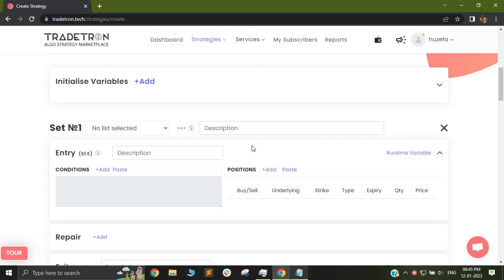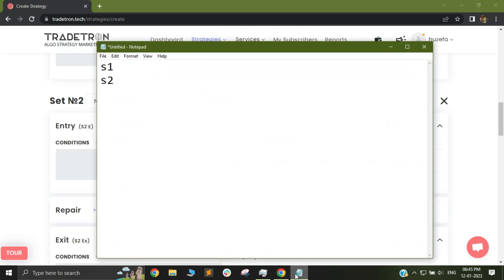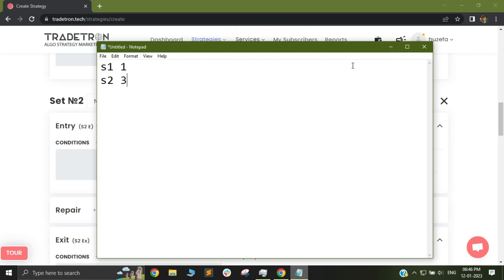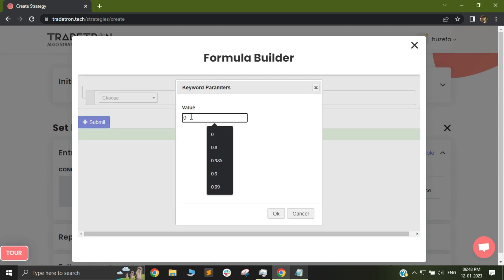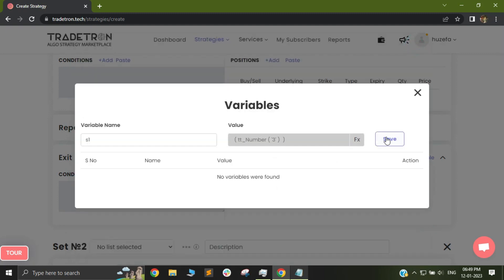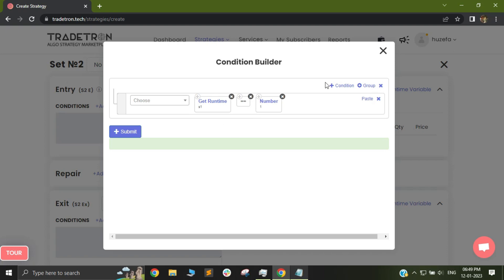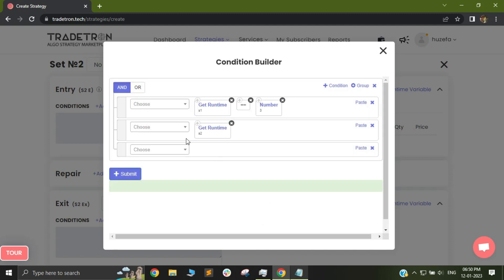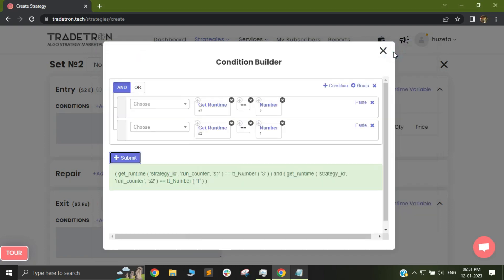Make sets dependent on each other on Tradetron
We request you to attend our Tradetron Demo conducted specially for you at the time of your choice. You can book your session using this

Topics to be discussed are:
1. How to select strategies from the marketplace
3. Broker configuration with Tradetron
4. Pricing & other features details